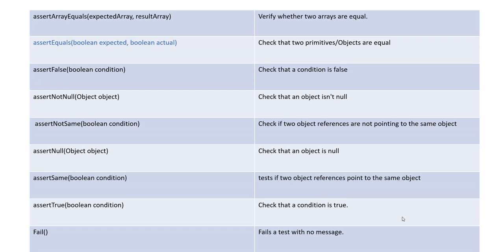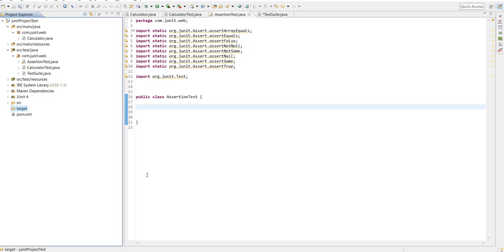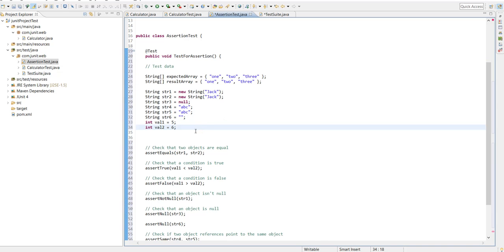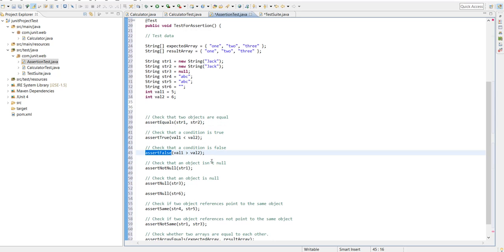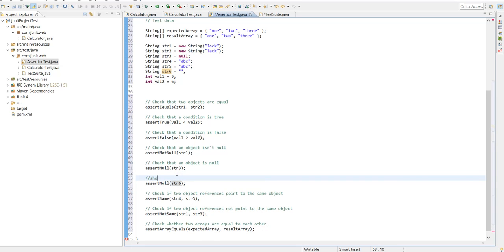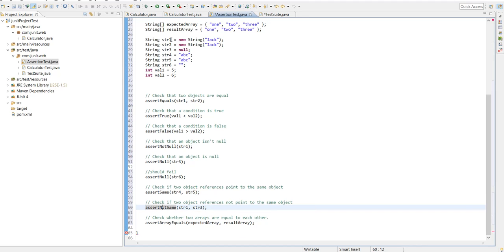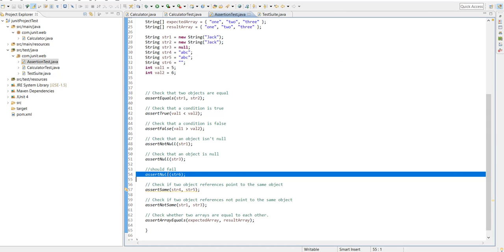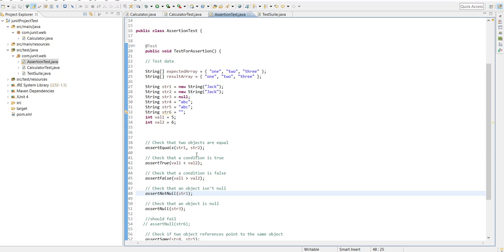AssertMethod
In this video we discussed about different assertions method available in Junit4